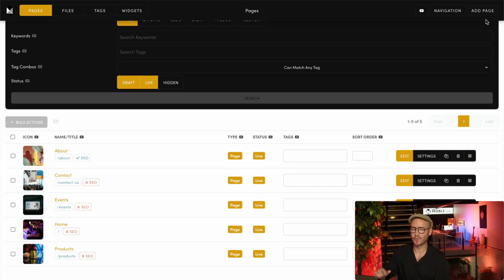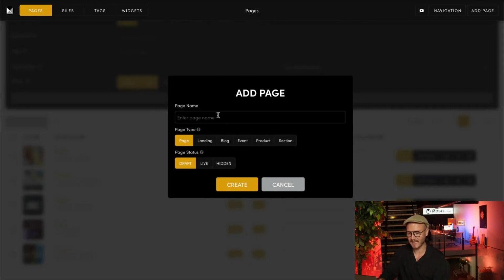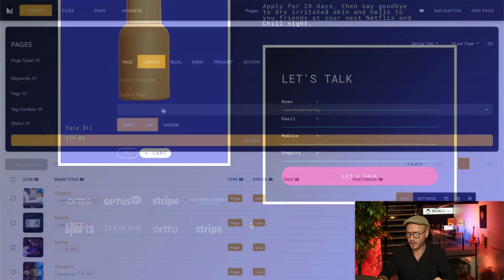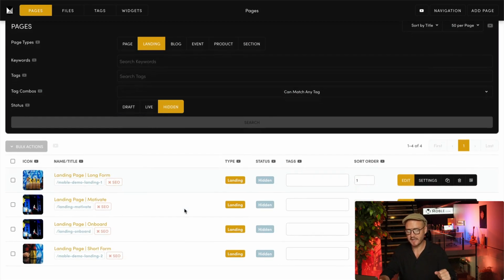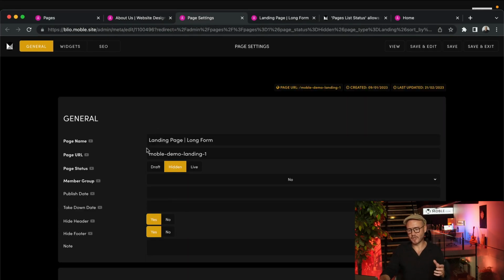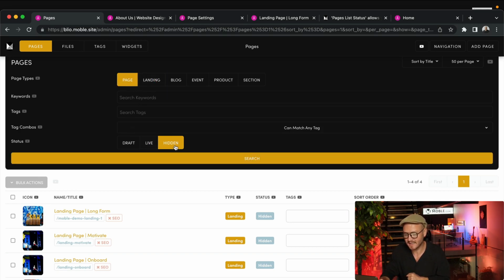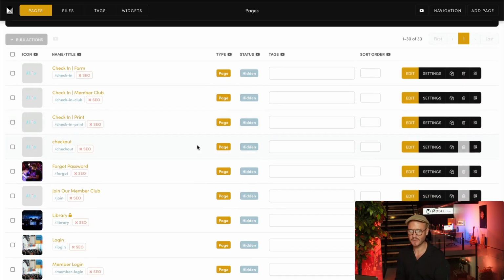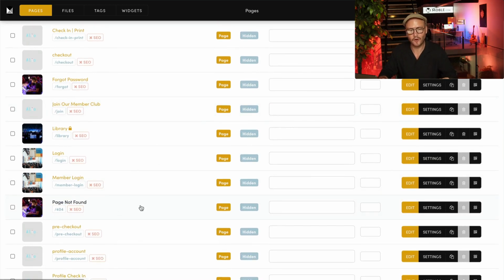D2|E2 LIVE DRAFT HIDDEN: "Build a $5k - $50k AI Website, Store, Chatbot & AI Agency in 5 Days."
IN THIS QUICK CLIP:
Only people logged in to your MOBLE admin can see Draft Pages, while Hidden are not indexed by the Search Engines but you can share a link, and Live, well, that's just Live!